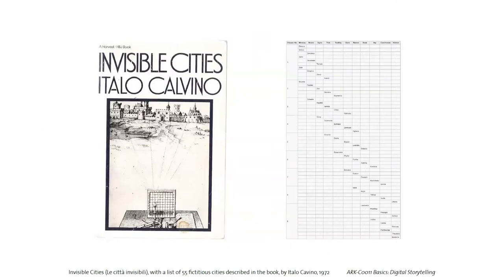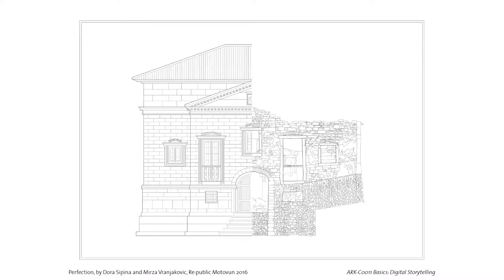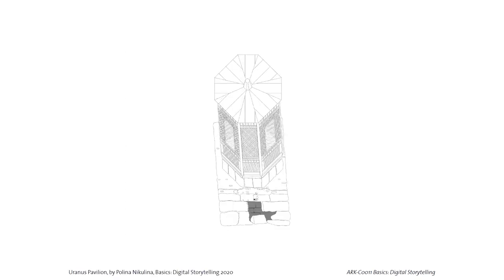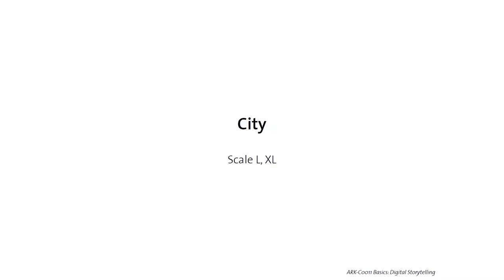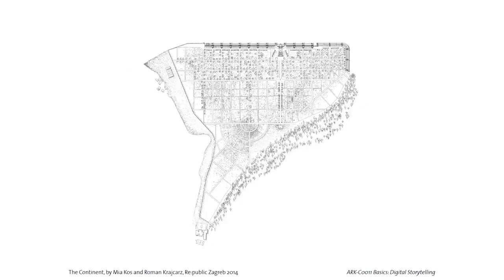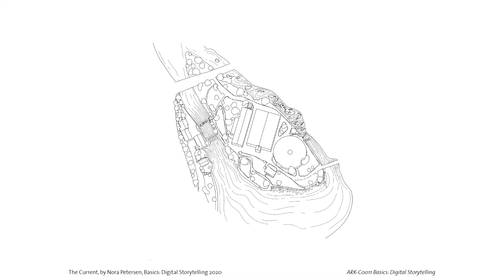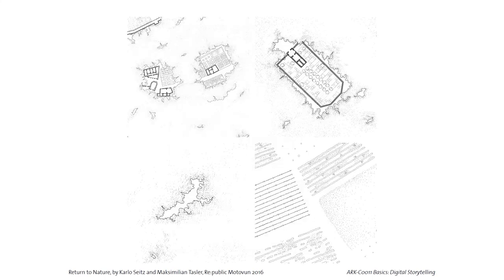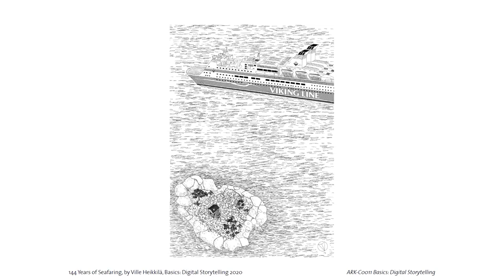ARK-C0011 Basics: Digital Storytelling - Session 3. - Critical Drawing